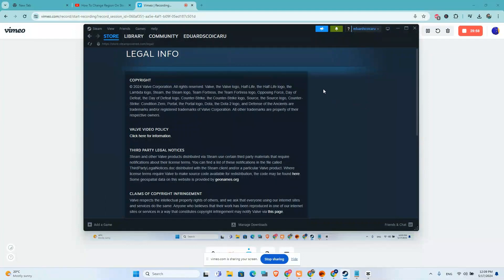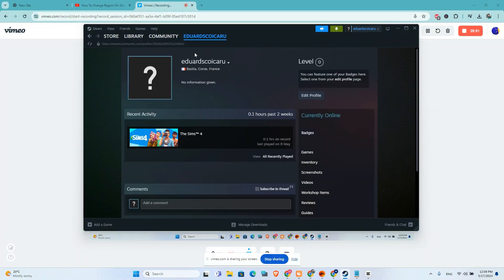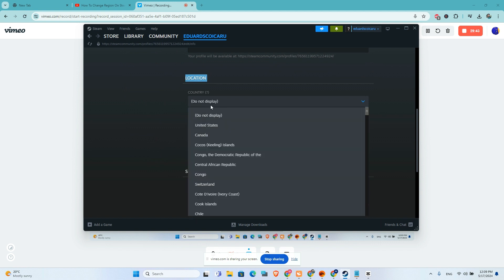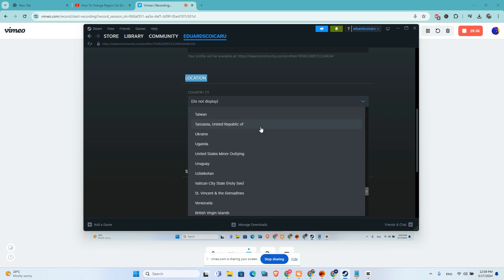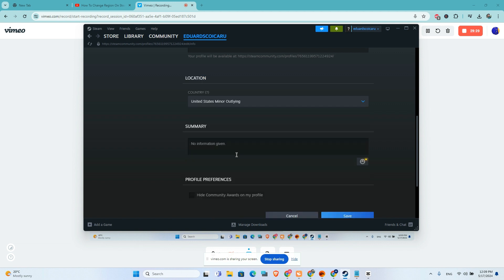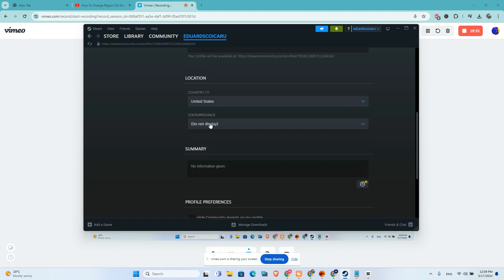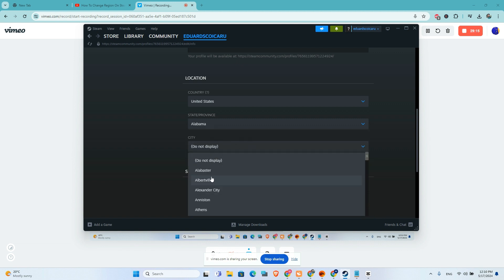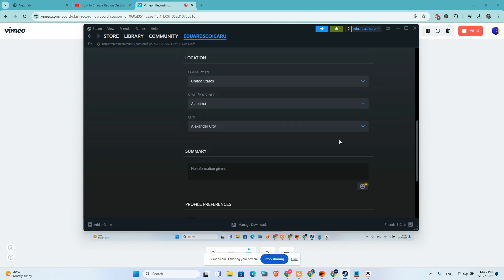How To Change Steam Region To USA (United States)